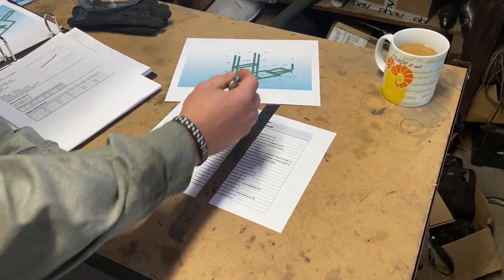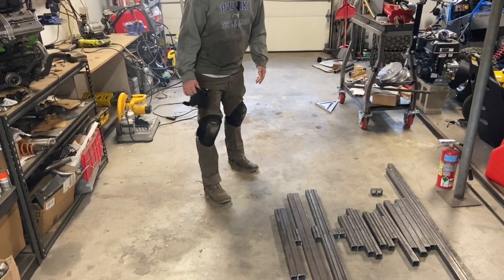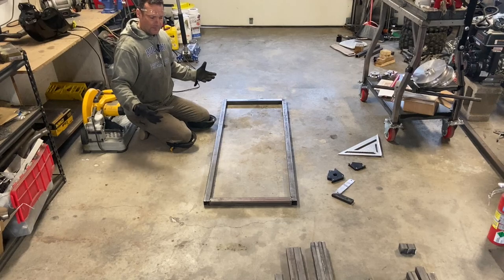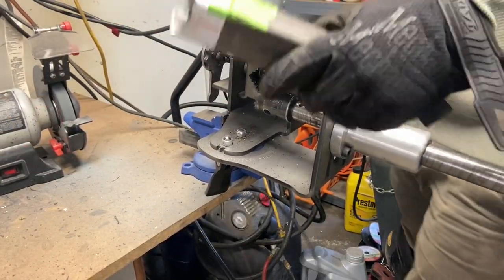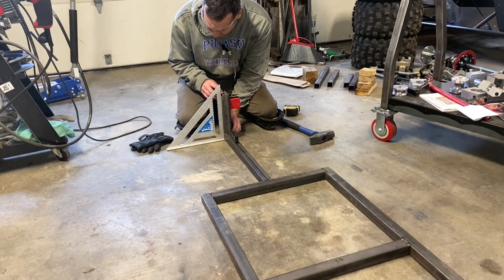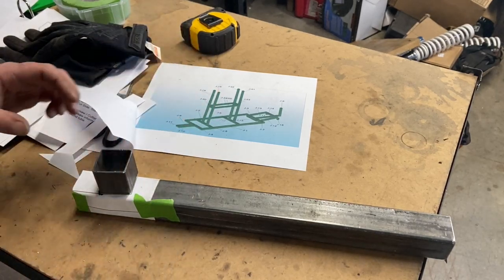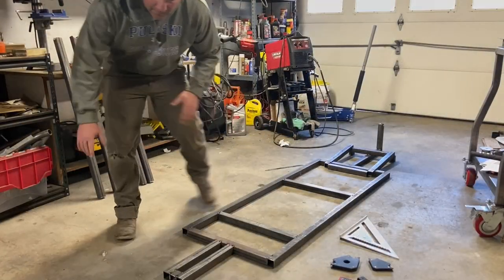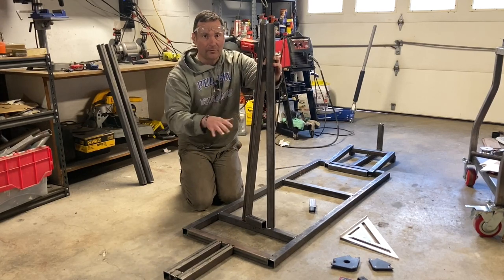Budget Crosskart Build #1: Jig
Jigs make builds better, easier and faster.  Let's start this one right and get a good base for our chassis.  This video also addresses how to make the chassis a custom length (more leg room for the tall guys) and common questions from the builders.

-Kyle